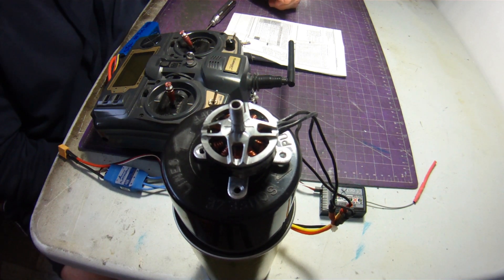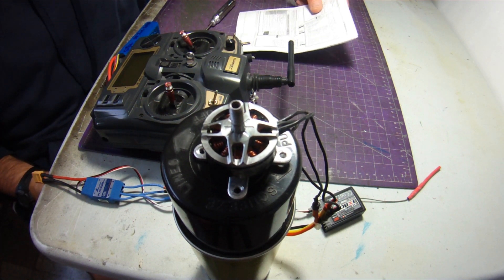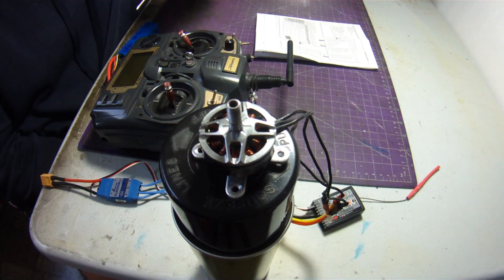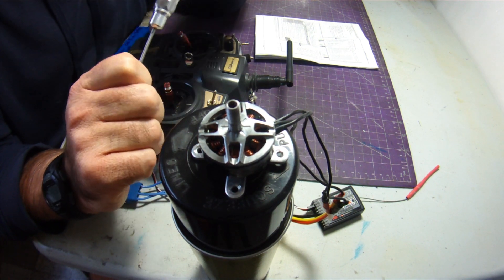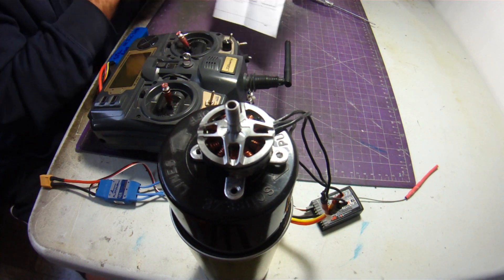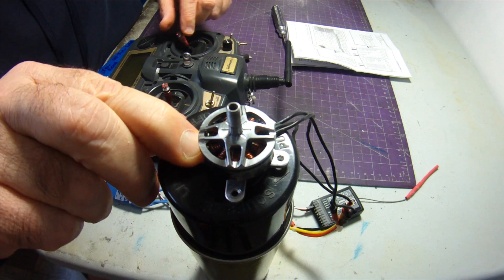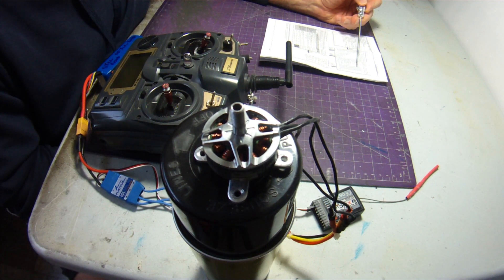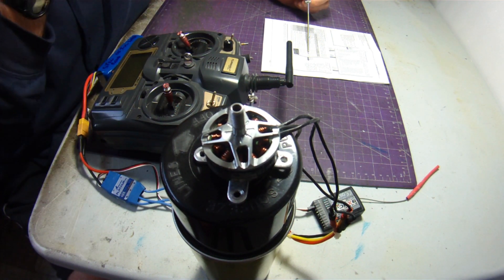Programming HobbyWing Platinum PRO 40A ESC with transmitter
In this video I demonstrate some basic programming changes that can be made to the HobbyWing Platinum PRO 40A ESC using your transmitter.  Many ESCs can be programmed very similarly simply by following the manual either that comes with the ESC or you can find online.

Link to the HobbyWing Platinum PRO 40A ESC

Cheers,

Scott